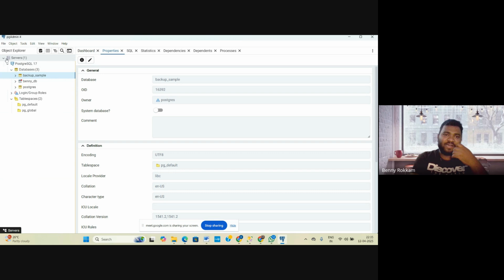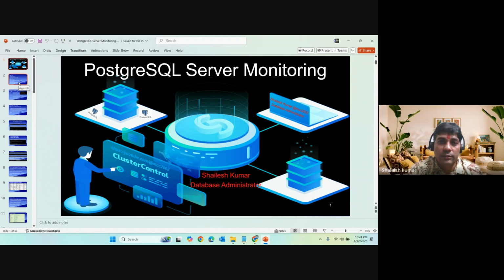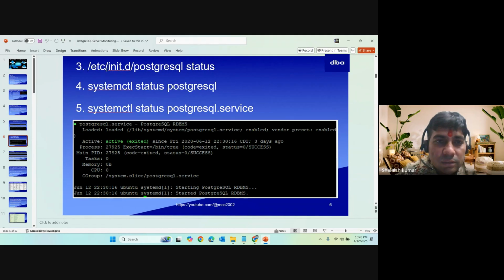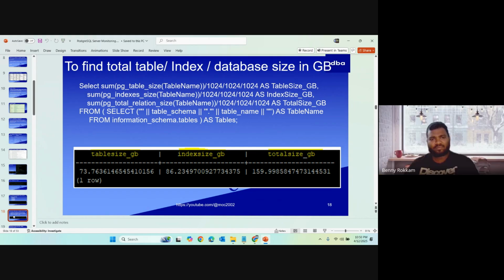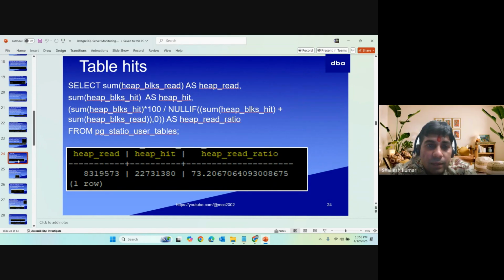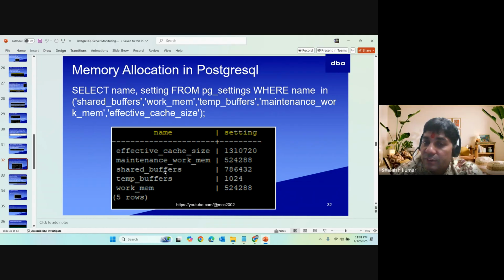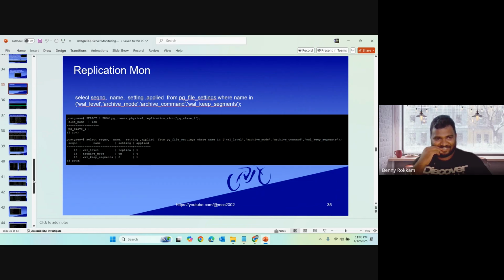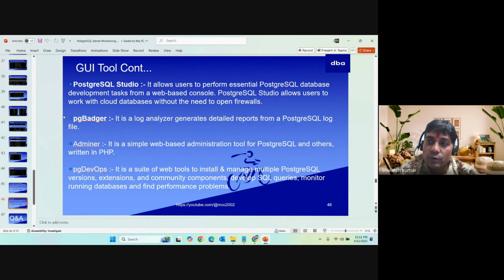onlineclasses PostgreSQL implementation, pgadmin, tablespaces, architecture